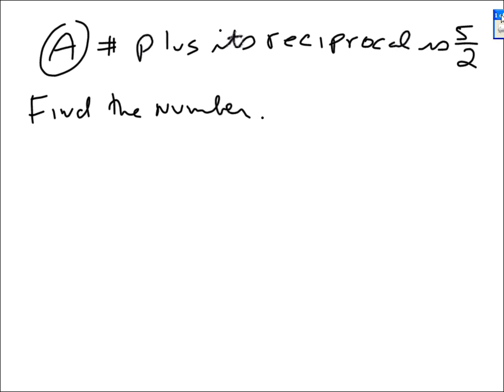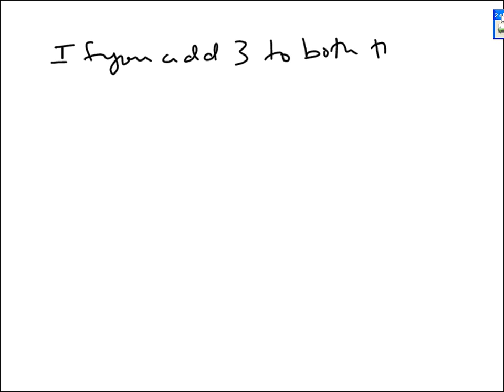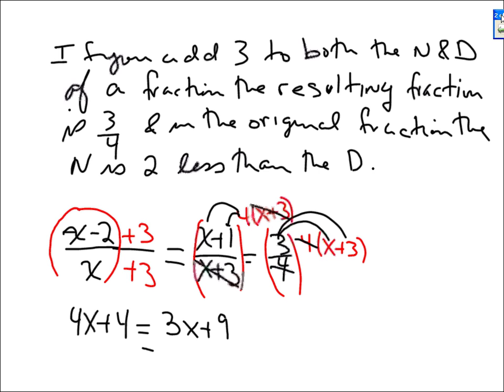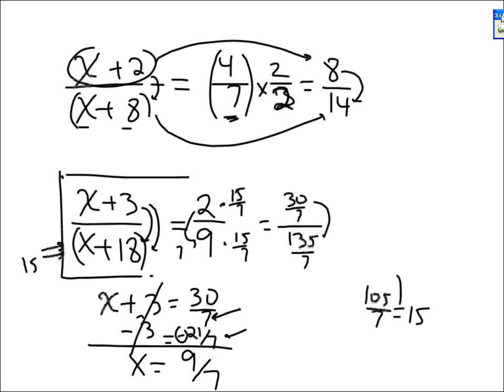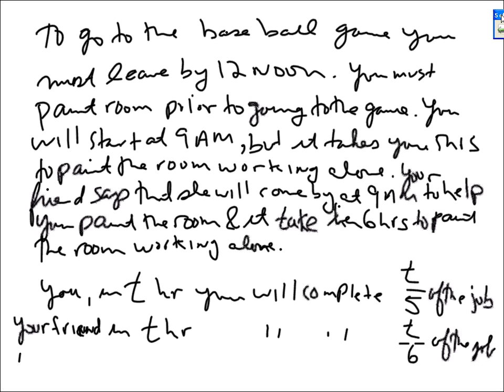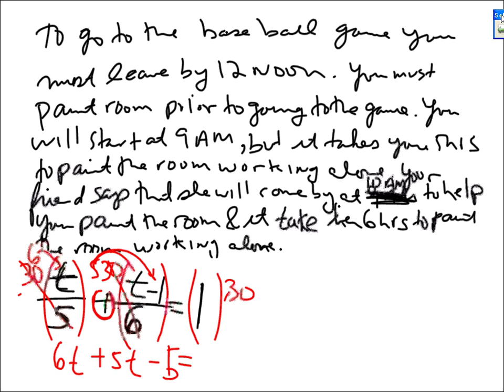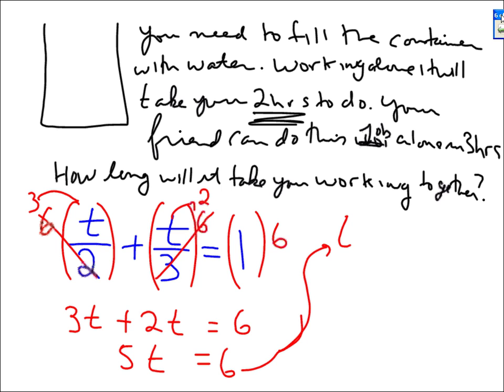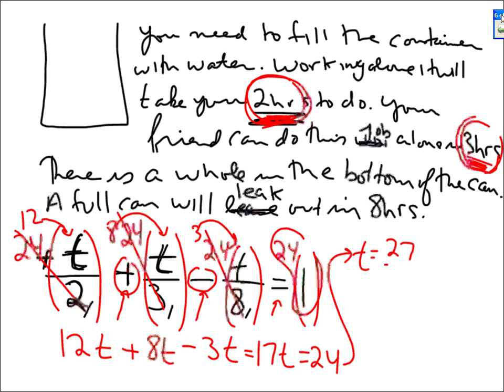Word Problems Involving Fractions by Free Academy